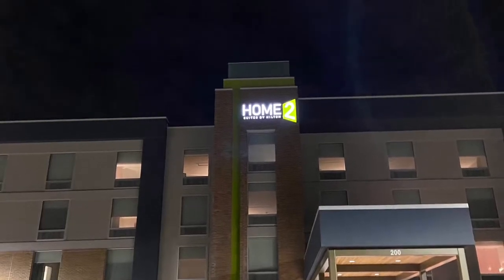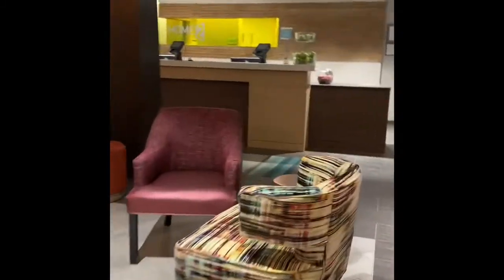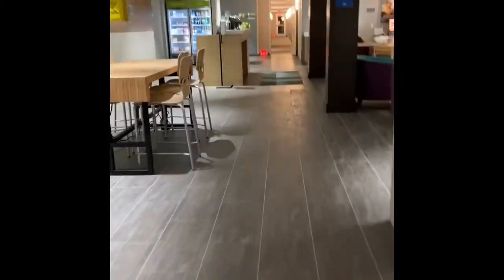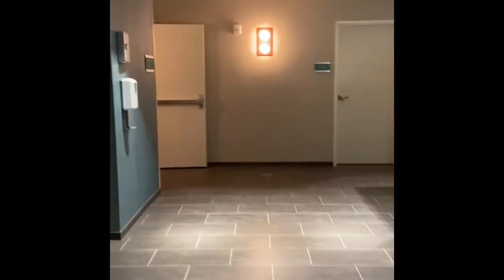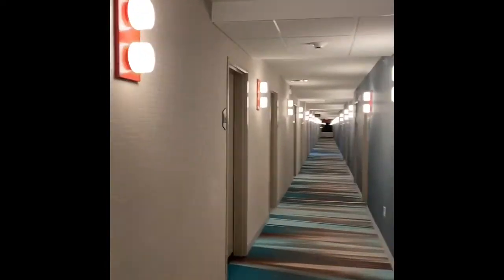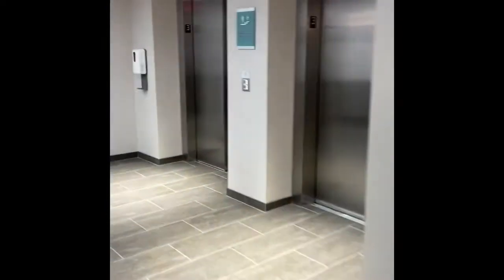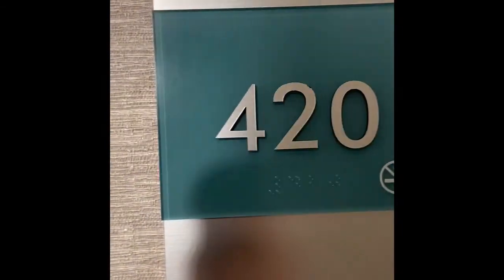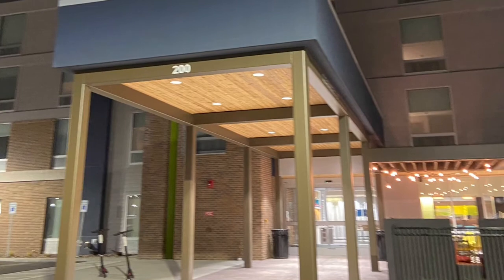Home2 Suites Hilton Wichita Delano Tour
This is a tour of Home2 Suites in WichitA

CHAPTERS:
0:00 Introduction
0:19 Lobby
0:24 H20 & Coffee
0:29 The Oasis
0:41 Meeting Room
0:53 Breakfast
1:04 Restrooms
1:18 Spin2Cycle
1:37 Market
1:48 Pool
2:02 Floor 1 Ice
2:19 Stairs
2:41 Floor Walk
2:52 Ice
3:18 stairs again
4:03 Elevators & Posters
4:36 RM 420 Room Tour!

THE TRAVEL REVIEWER

I used the iPhone 11 to film this video